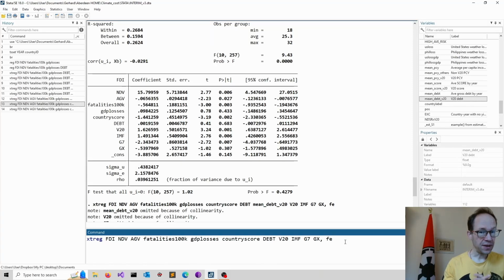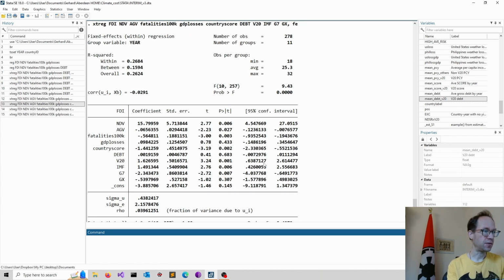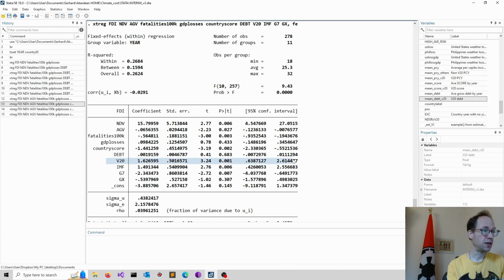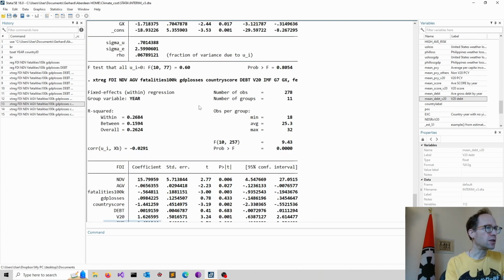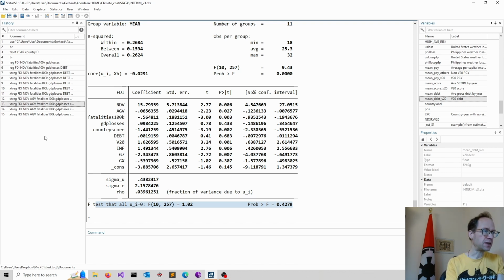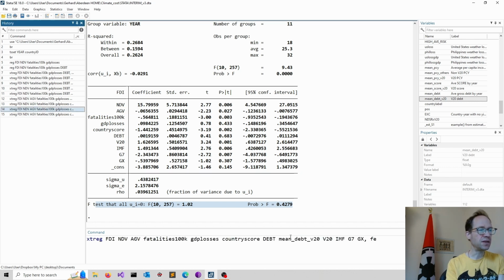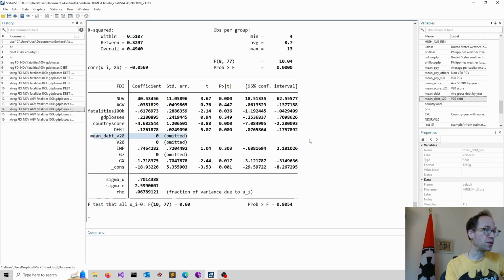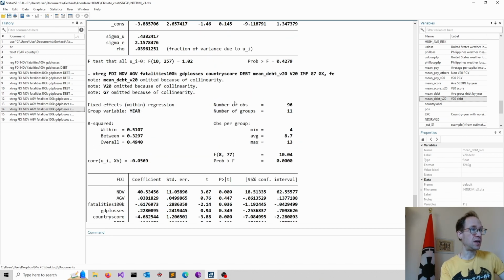Why does Stata drop my variables?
【Ｏｎｌｉｎｅ　Ｃｏｕｒｓｅｓ】

Why does Stata drop my dummies and other variables? Stata (or any other statistical software) commonly removes your variables from regression models. Stata states that the variable is collinear. What does that mean? How do we "correct" this problem?